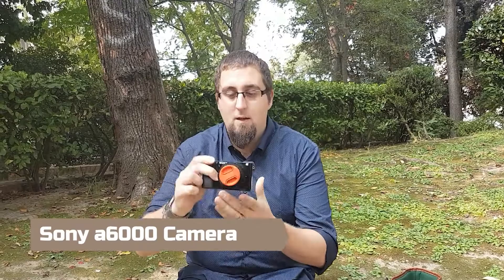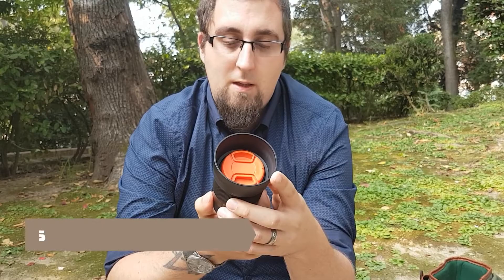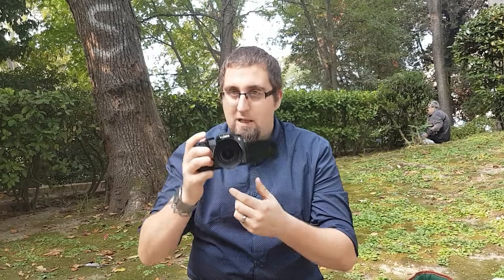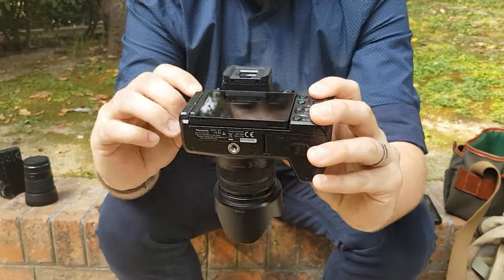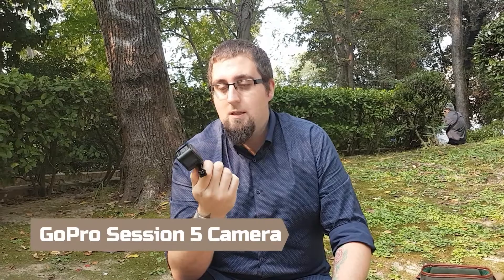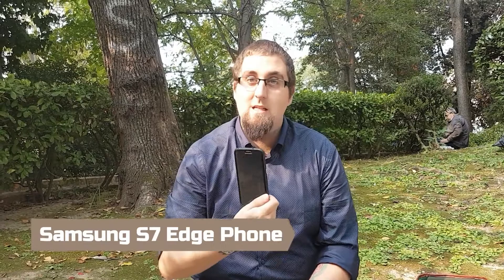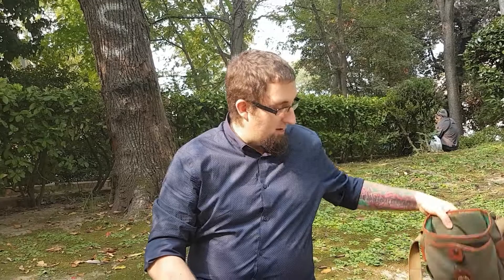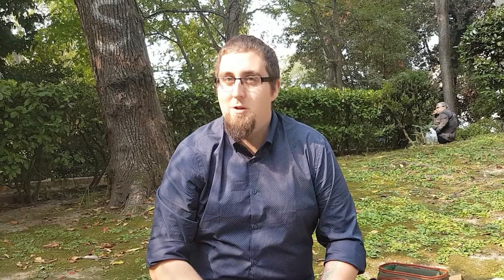Lightweight Travel Camera Gear - For Photography and Vlogging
So this is the travel camera gear we took with us on our recent trip to Venice. As professional photographers by day we like good quality equipment but found our photography cameras are just too big to take travelling with us or on family holidays so here is whats in our travel camera gear bag instead. This is a great lightweight travel camera gear set up and covers both areas of travel photography and travel vlogging.

- Our lightweight Travel Camera Gear -

Sony a600 Camera
Sigma 19mm 2.8 Lens
Sigma 30mm 1.4 DC Lens
Panasonic Lumix G7 Camera
GoPro Session 5 Camera
Samsung s7 Edge Phone
Billingham Camera Bag
Red lens caps

Well I'm Chantele, a (just turned) 30 year old, married mum of one human (Elian) and one fur-baby (Opie the Cocker Spaniel) living in South Wales. With my hubby Jon we run a newborn and wedding photography company (cross-Jones photography) and a studio company (Little Green Shed Studio) plus our little blog (Two Hearts One Roof). See some links below to find out more about us!

I love to chat about parenting, slimming world, travel, interiors, shopping and fashion, and we are enjoying vlogging bits of our life to help keep the memories for our future.